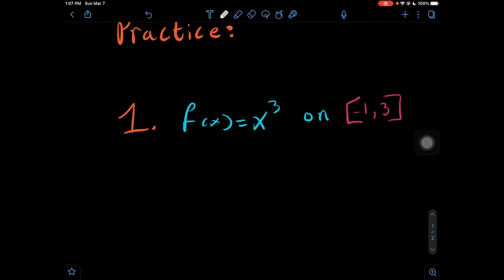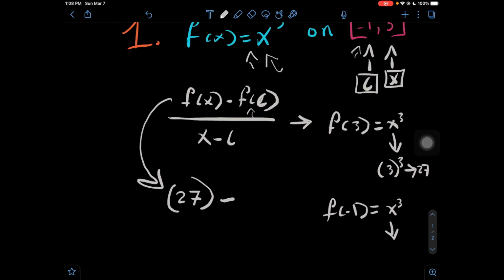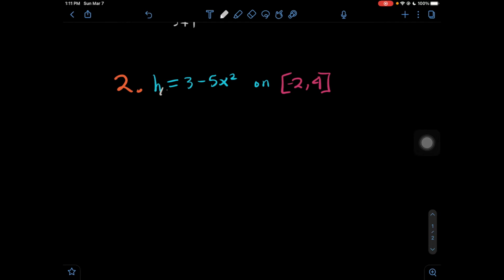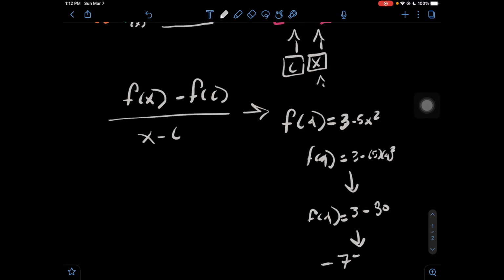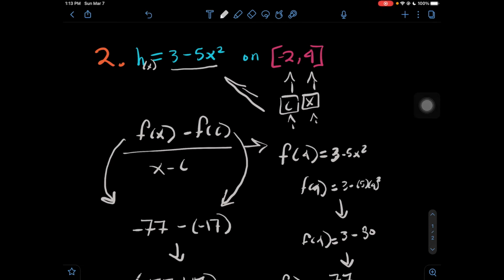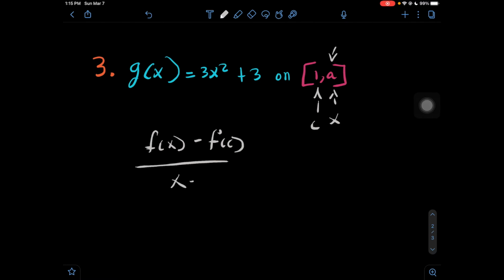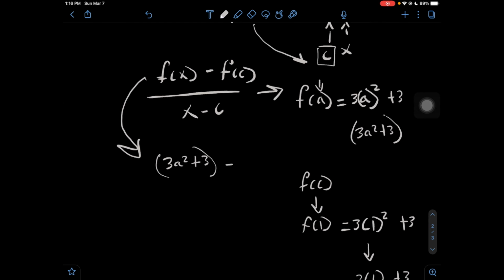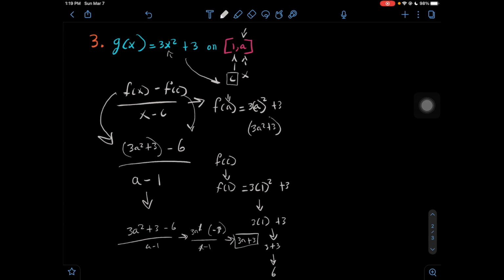Rate of Change W/ Functions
In this video we will be going through the steps of how to determine the rate of change with a given function. Practice problems include both numbers and variables.